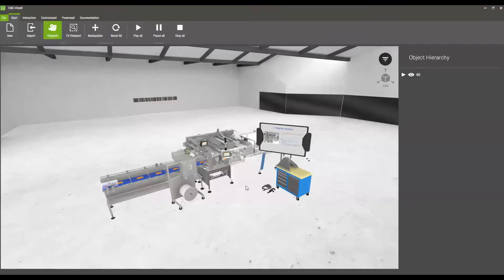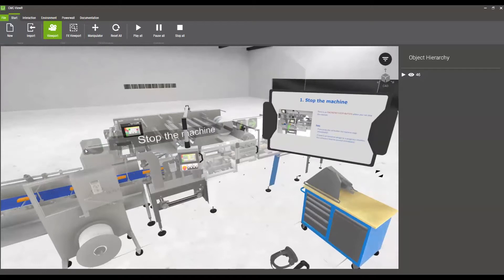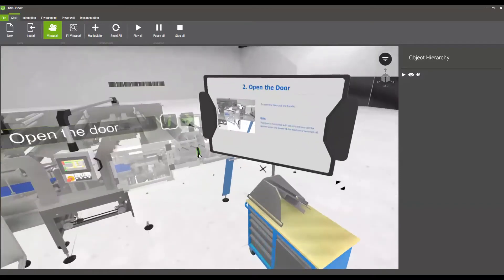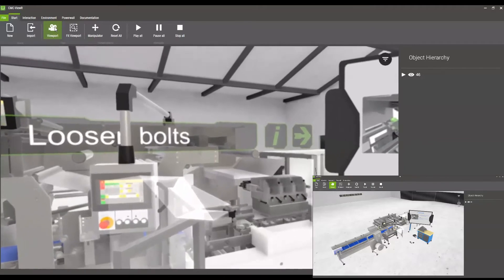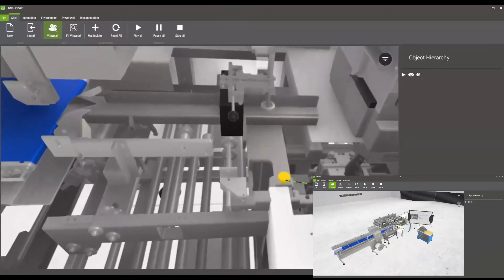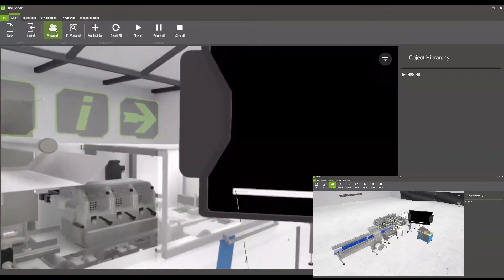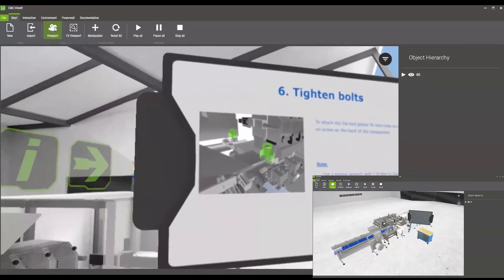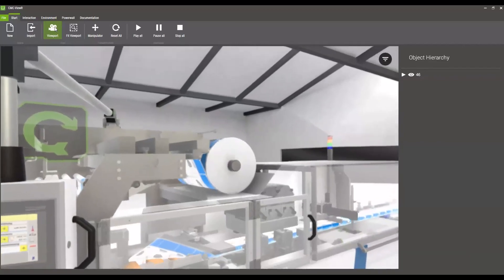CMC ViewR SDK - Maintenance Demo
Sollten Ihnen Funktionen fehlen die CMC ViewR nicht Standardmäßig an Bord hat gibt es eine Lösung.

Durch die Möglichkeit AssetBundles aus Unity3D laden zu können erweitern Sie CMC ViewR mit beliebigen Features.

So können Sie die unendlichen Features des Unity Editors um Ihre persönliche VR Szene zu erstellen!

In diesem Beispiel zeigen wir eine virtuelle Training Session am Beispiel eines Formatwechsels einer Verpackungsmaschine.